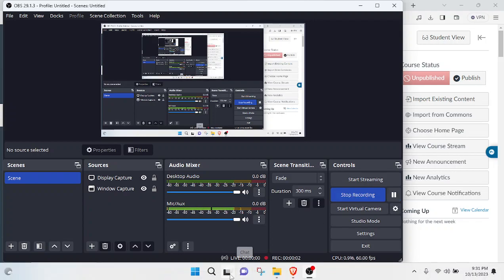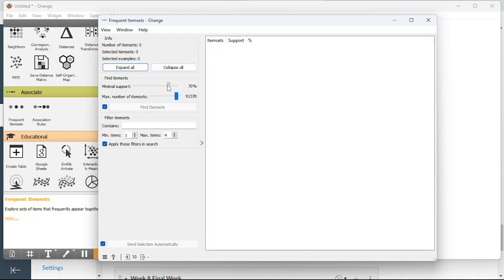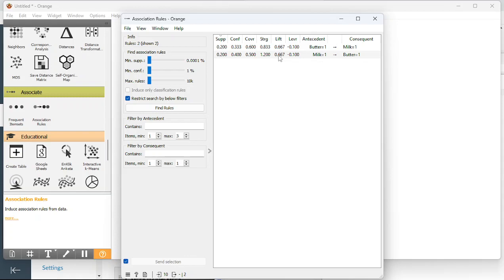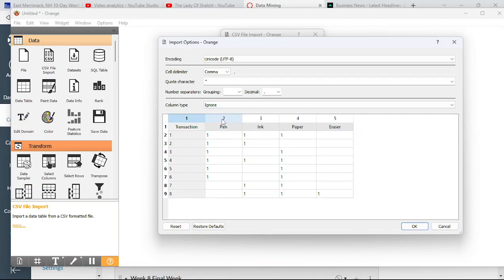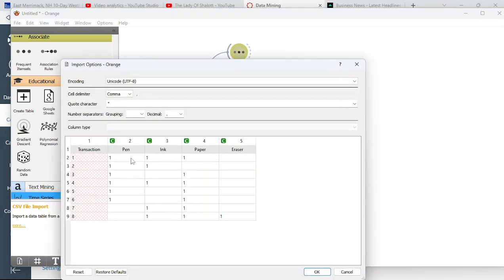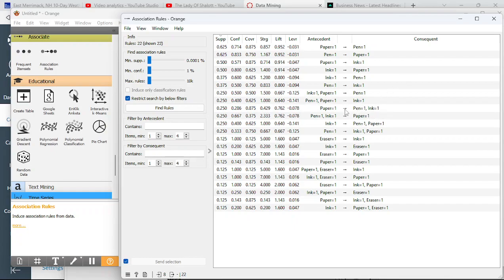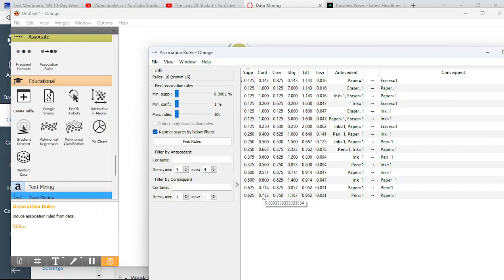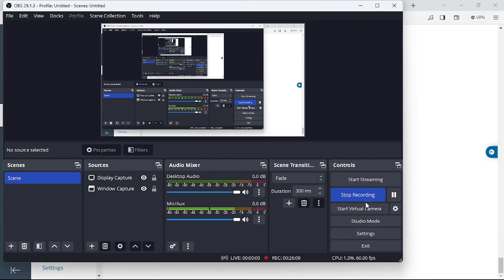Data Mining Lab 7 Association Analysis in Orange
Performing association analysis in Orange example